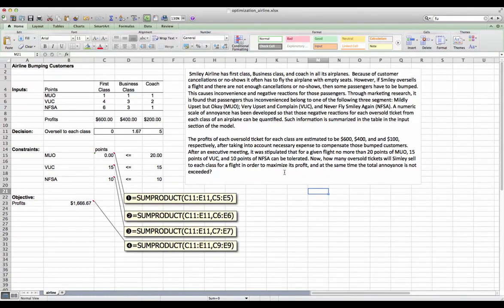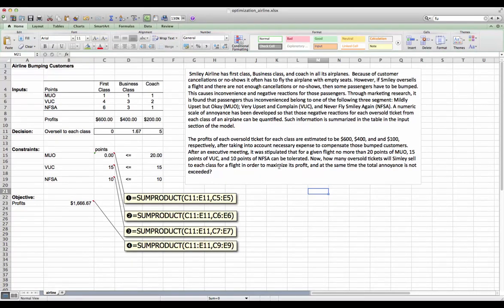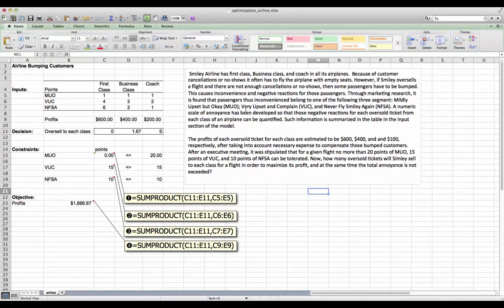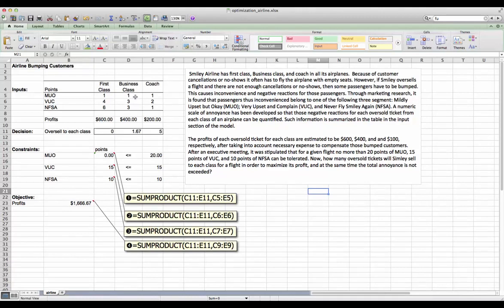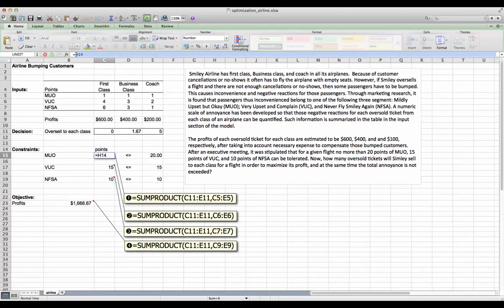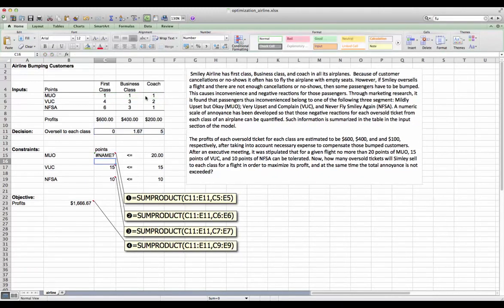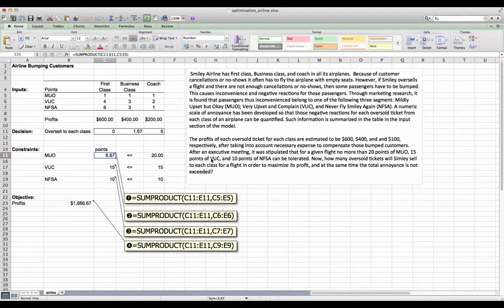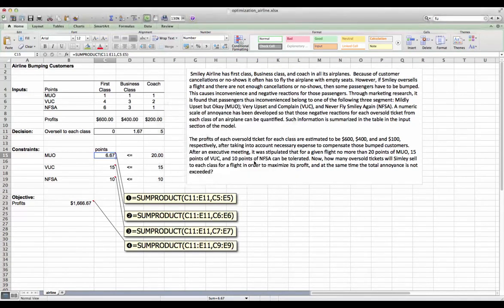Excel optimization trick - Airline overselling tickets and bumping customers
In this example, we view the air tickets overbooking problems from the airlines' perspective - It turns out this is something airlines can optimize on.  The less profitable a segment is, the more bumping there will be... Sorry, it is strictly business ;)